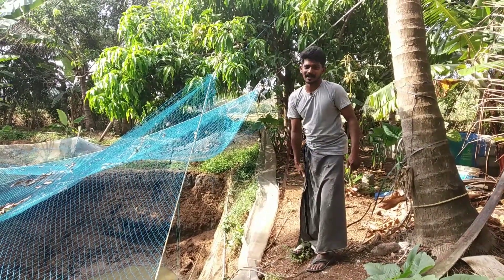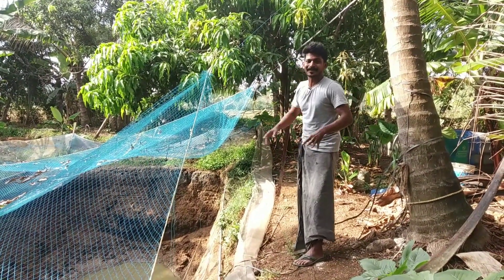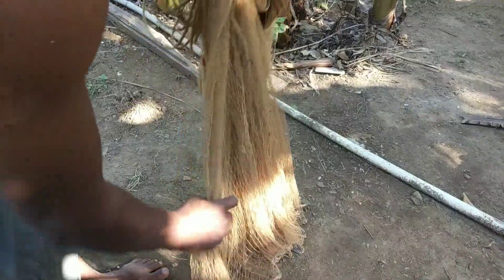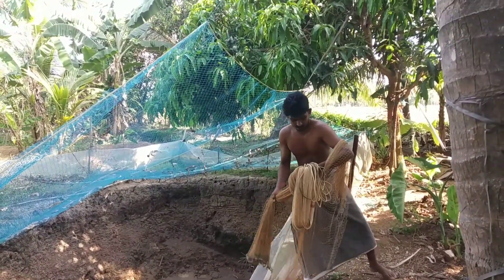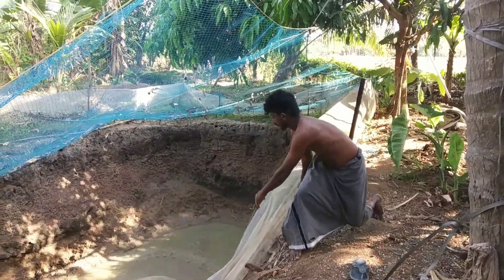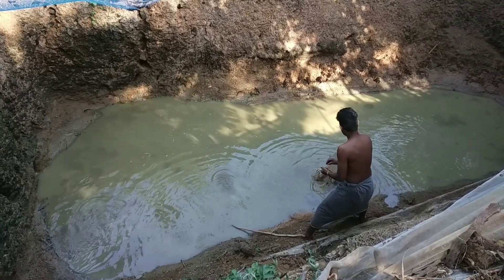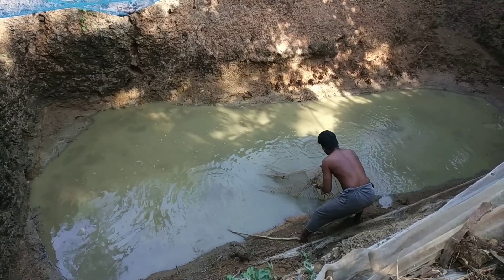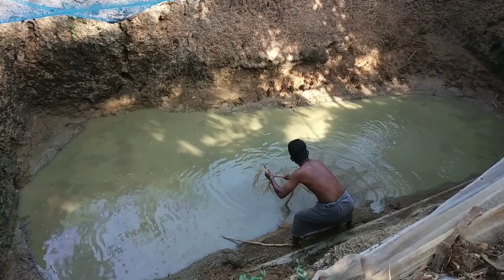മീനേ.... നല്ല പിടക്കണ മീനേ....🐟🐟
വീട്ടിലെ കുളത്തിൽ വളർത്തിയ ഹൈബ്രീഡ് മത്സ്യമായ കോയി അനാബസ്  പിടിക്കുന്നതിന്റെ ഭാഗങ്ങൾ കൂട്ടി ചേർത്ത  മനോഹരമായ ഒരു വീഡിയോ ആണിത്. പെല്ലറ്റ് ഫീഡ് മാത്രം കൊടുത്തു വളർത്തിയ വളരെ രുചികരമായ മത്സ്യമാണ്  കോയി അനാബസ്.